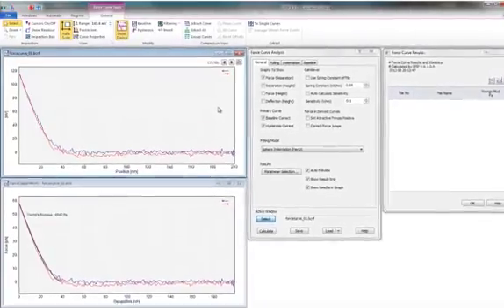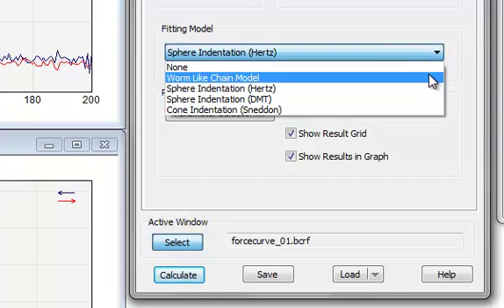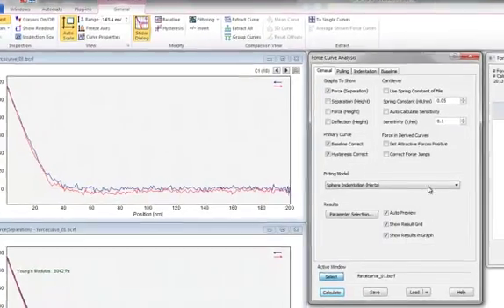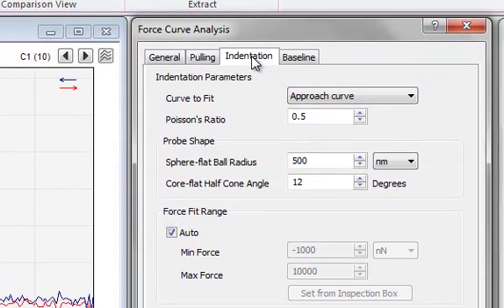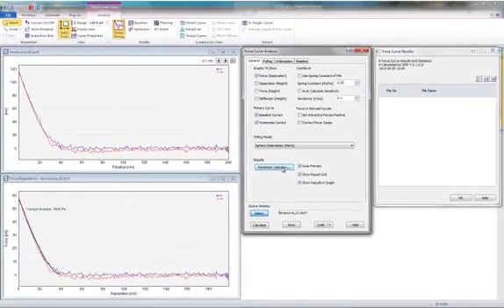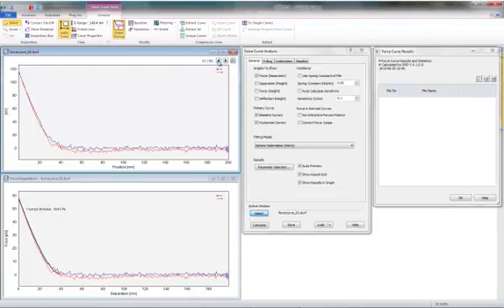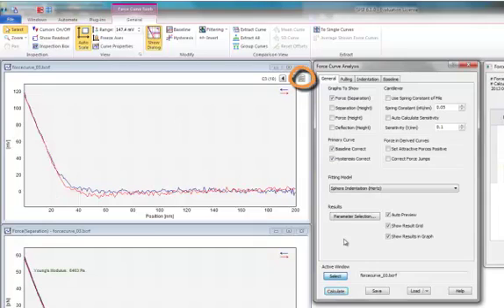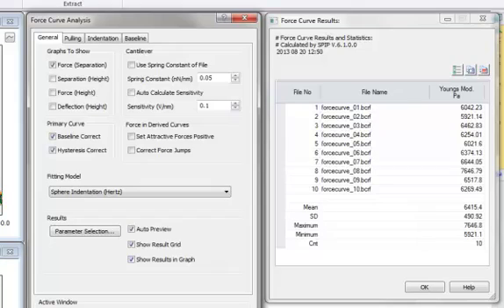How to Perform AFM Force Curve Analysis in the SPIP™Software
Analyze AFM force curves from pulling and indentation experiments  using the SPIP software program. The interaction and material properties can be quantified by several parameters inclusive Young's Modulus
and use the supplied demonstration data or your own recordings!